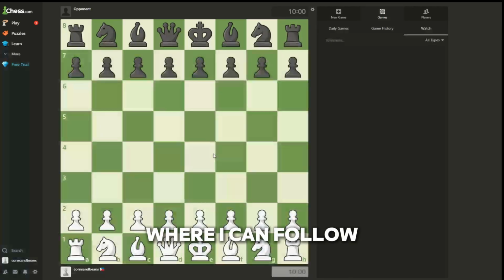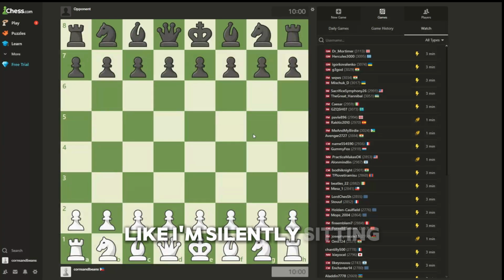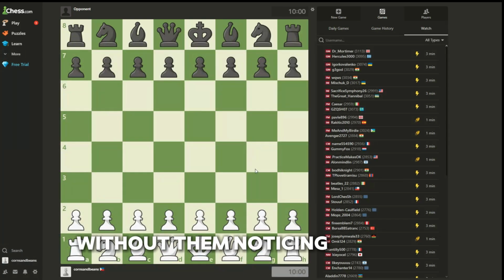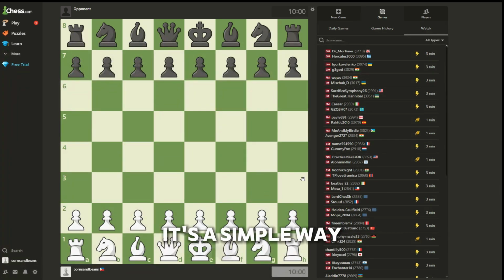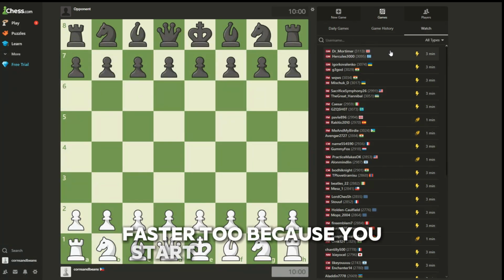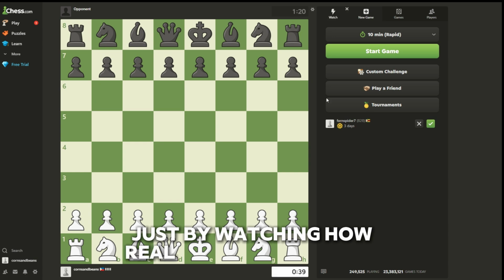How To Spectate Players on Chess.com (Watch Live Games)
How To Spectate Players On Chess.com - Watch Live Games Guide

Want to know how to spectate players on Chess.com and watch live games? In this video, I’ll show you how to watch games on Chess.com, spectate top players, follow live matches, and watch your friends while they are playing.

This guide is useful if you want to watch live Chess.com games, observe a friend’s match, spectate high-rated players, follow special event games, or learn from live games directly inside Chess.com.

In this video, you’ll learn:

How to spectate players on Chess.com
How to watch live games on Chess.com
How to find the Watch section
How to watch top-rated games
How to spectate a friend’s game
How to check if a friend is currently playing
How to use the Games and Players tabs
What to do if you cannot watch a live game

To spectate players on Chess.com, go to the Play section, open the live game area, choose the Games tab, and select Watch to see live games being played. From there, you can click on any available game and watch it in real time.

If you want to watch a friend, go to the Players tab, open Friends, and look for friends or followed players who are online and currently playing. You can also open a player’s profile and check if they are in a live game, then select the option to watch.

When watching a live game, Chess.com may also let you view analysis features, follow the position, chat with other spectators, and switch between different games depending on what is available.

Follow this full guide to spectate players on Chess.com, watch live games, observe your friends, and learn from real-time chess matches.